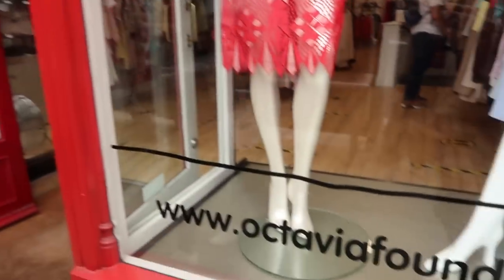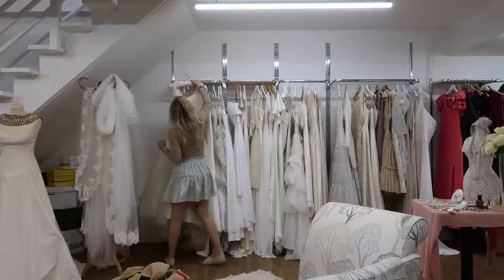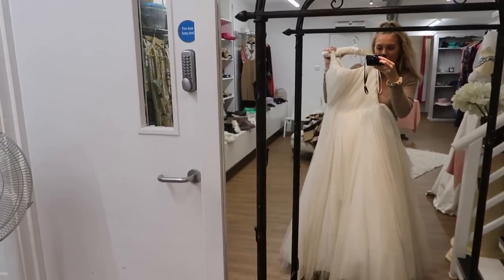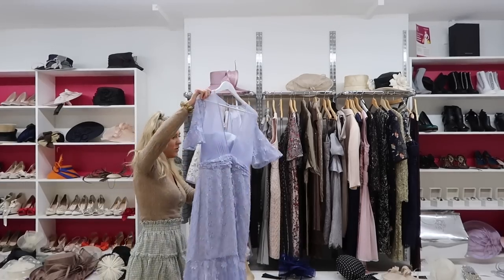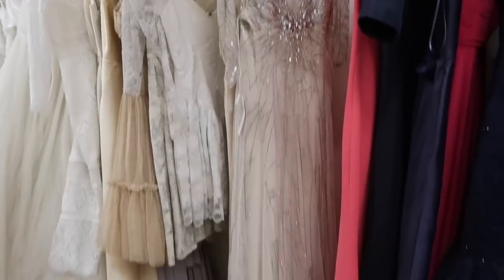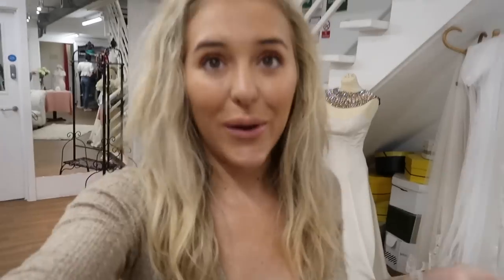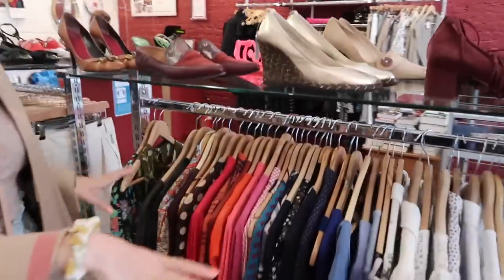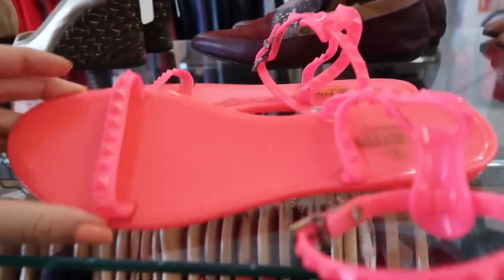Come Charity Shopping With Us In Expensive Areas Of London! Charity Wedding Dress Shopping | AD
Come charity shopping with us in the charity shops in the most expensive areas of London again to find some luxury bargains! We even go wedding dress shopping! London thifting and thrift shopping in London at Octavia! Everything mentioned is linked below, hit show more & open up!

FAQS